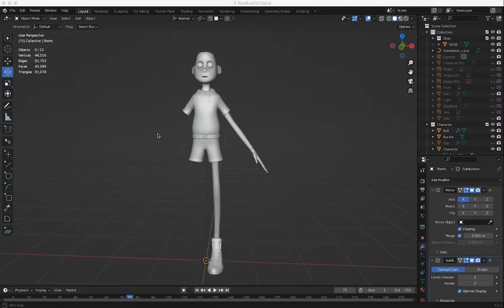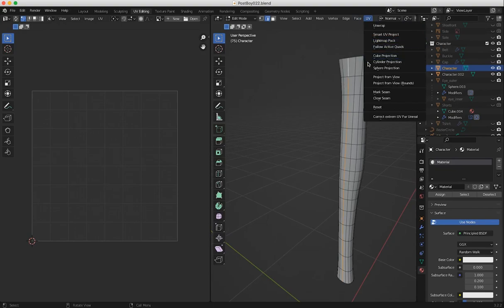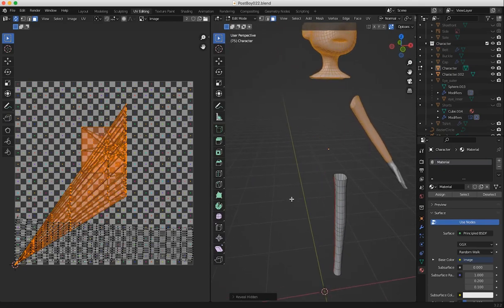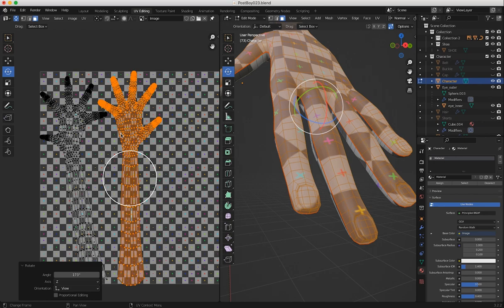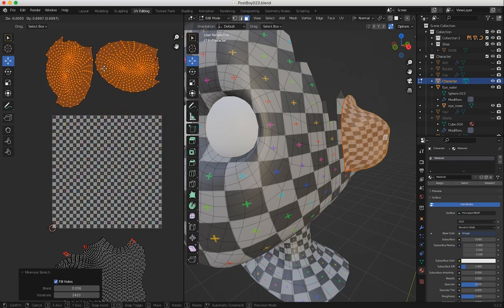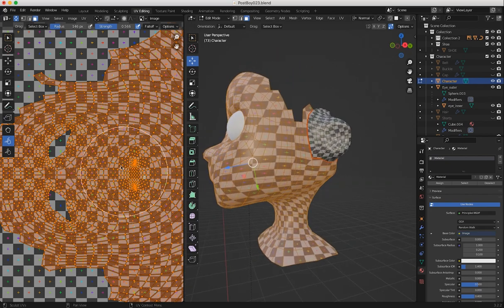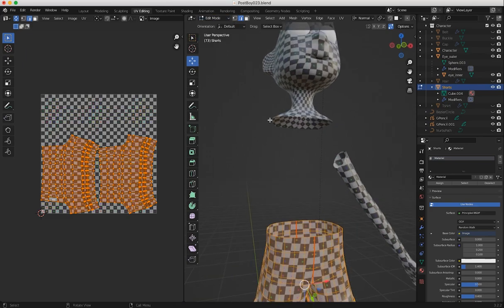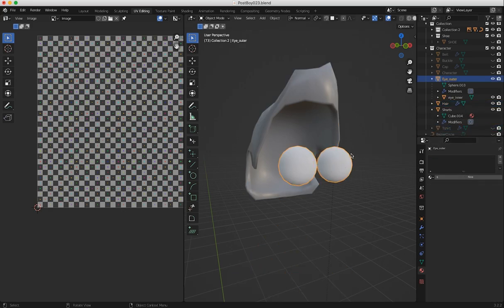13 - Postboy Character Modeling UV Mapping - Blender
This the video 13 of the Postboy Character series. My videos have been designed for my students but anyone is welcome to learn from them. Please let me know if you would like me to make other 3D stuff videos.

In this one I go through the UV mapping of this character in Blender. I am not using any add-ons. Please note that there are add-ons available some free and some paid which enhance the hard experience of UV mapping, but I want my students to hopefully understand the process on how to go on about UV mapping in preparation for texturing.
The UV mapping of the shoe is not included in this video.